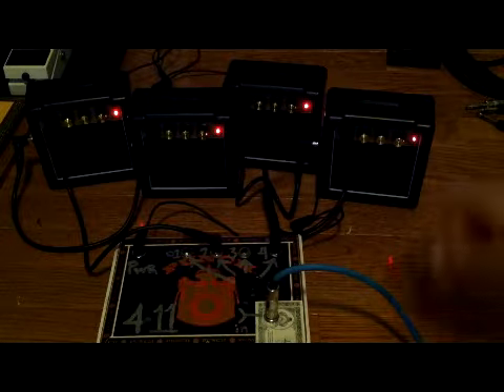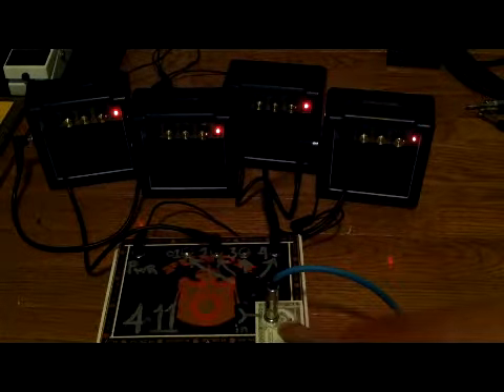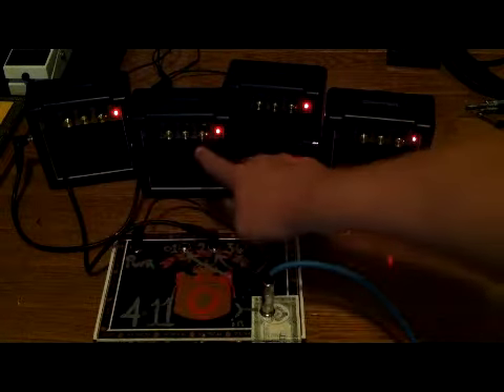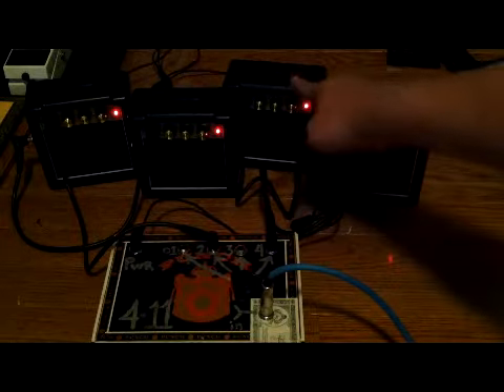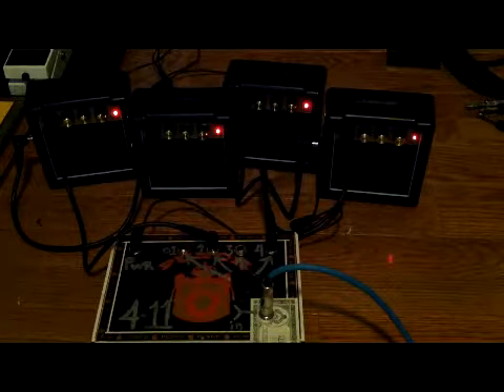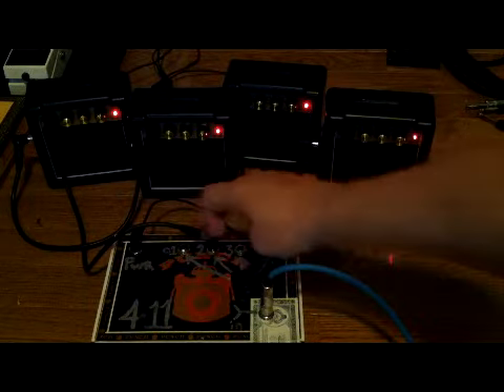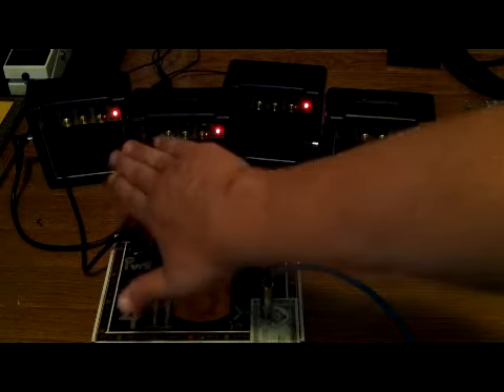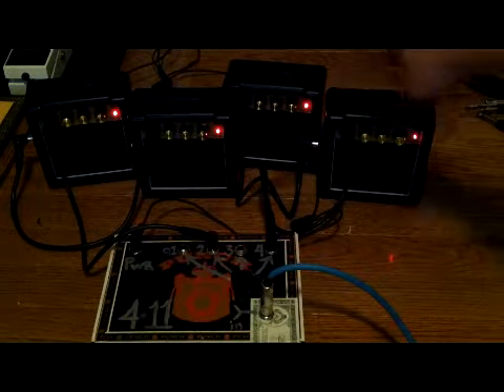arsehole amplifiers before modifications in series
Four cheap amps run as two mini stacks. It greatly improves fidelity, but before I put the notch filter in there is a good bit of background buzz